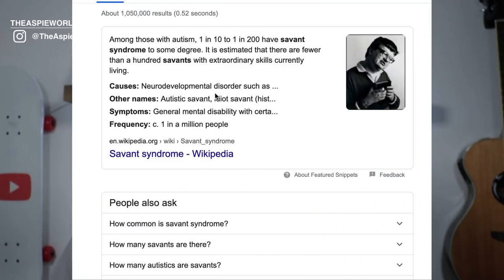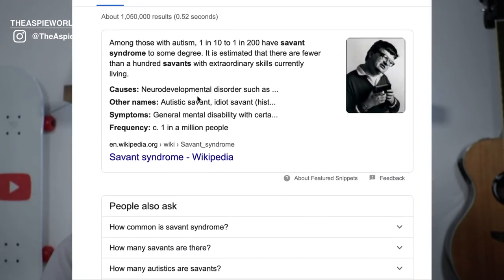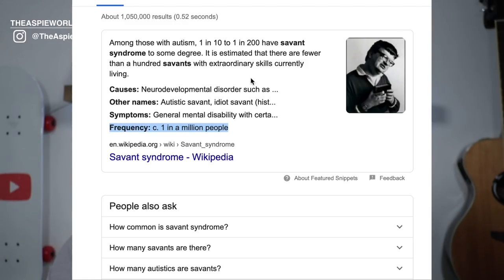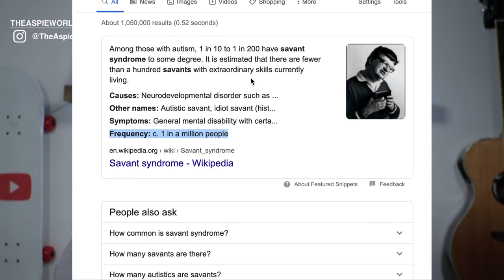Savant Syndrome Vs Autism (3 INTERESTING Differences)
Here are 3 interesting savant Syndrome differences from that of autism spectrum disorder.
→ SENSORY TOY BUNDLE
→ AUTISM CHEWIE GADGETS
→ PUSH POP BUBBLE SENSORY TOY
→ AUTISM WEIGHTED BLANKET
→ COMPRESSION BLANKET AUTISM
→ MY CAMERA
→ MY MICROPHONE
→ MY PODCAST MIC
→ THE REASON I JUMP BOOK

Savant syndrome is usually categorised as being an autism spectrum disorder, but it is however an independent diagnosis and it is possible to be diagnosed savant and also autistic.

Here are three really interesting differences between the two conditions to show the difference.

1.Savant Syndrome Is Rare:
Savant syndrome is an extremely rare condition in fact it is so rare that there are fewer than 50 savants world wide. Where as autism in the UK is diagnosed 1 in 100 and in the US 1 in 60.

2.Autism Narrow Interest:
People with autism will have a very narrow set of intense interests, where as savants on the other hand will have one or two exceptionally amazing interested.

3.Savant Mental Disabilities
Savant syndrome is characterised co occurring with mental disabilities while autism is just neurological and most of the time has no mental disabilities co occurring.